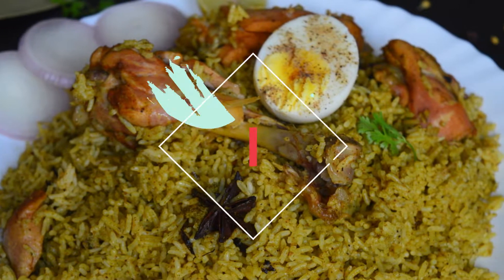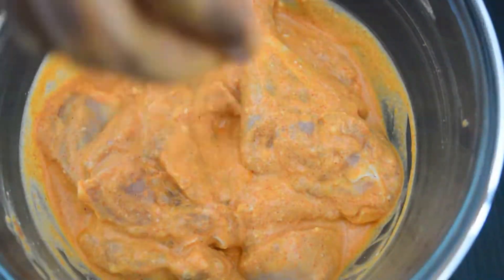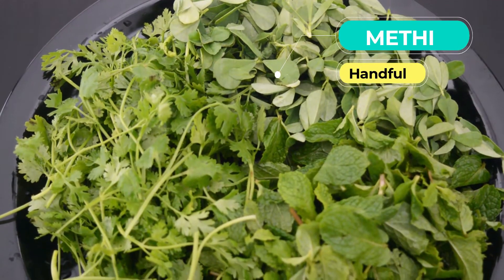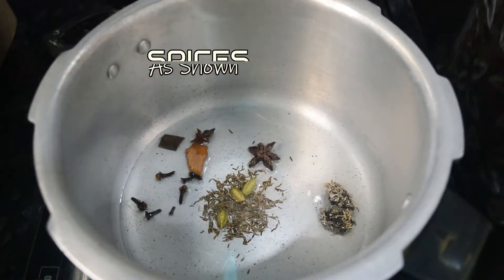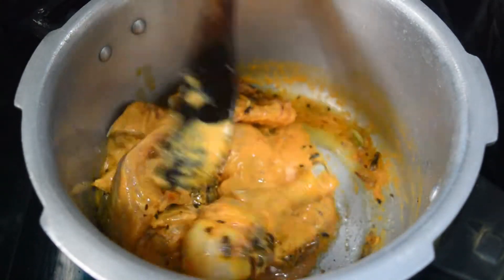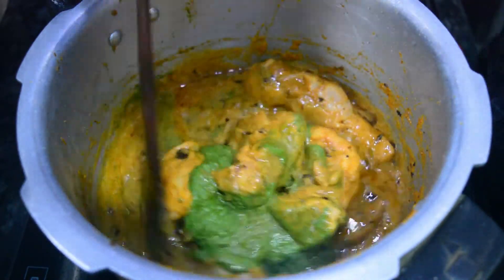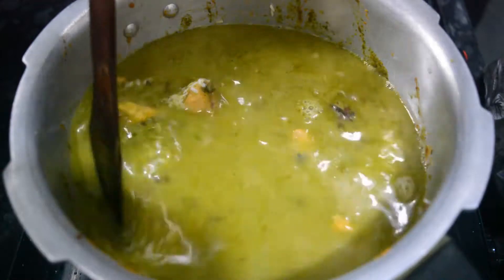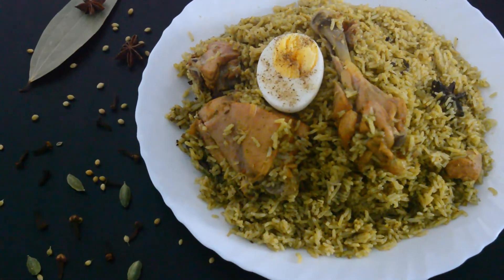Donne Biryani Recipe In Telugu | Chicken Donne Biryani Recipe Telugu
Donne Biryani Recipe In Telugu || Chicken Donne Biryani in Telugu || Bangalore Style Donne Biryani || చికెన్ దొన్నె బిర్యానీ

Donne Biryani is a popular & special Biryani from the city of Bangalore. Everyone must try this Biryani, it will simply taste amazing.

చికెన్ దొన్నె బిర్యానీ